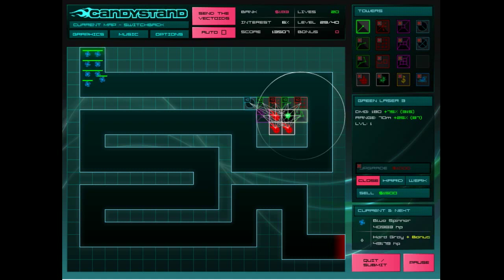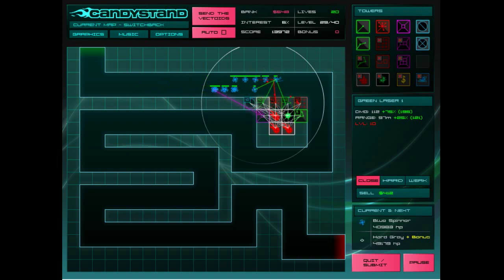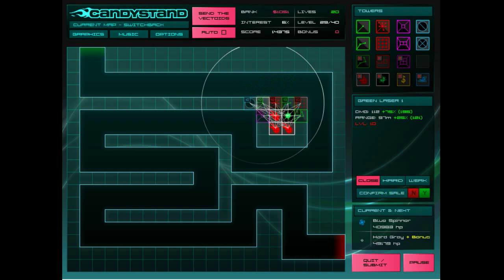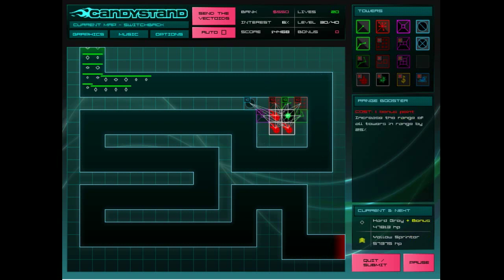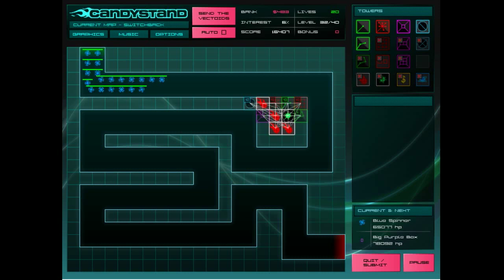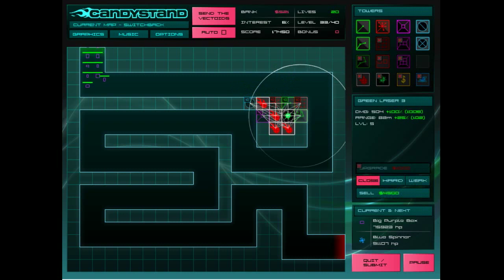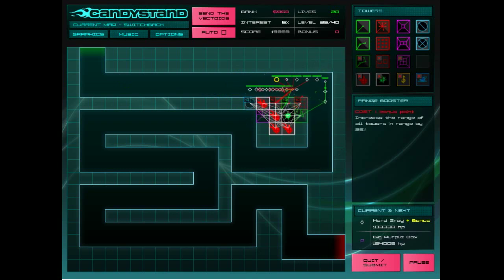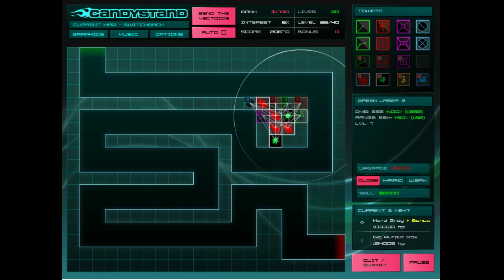Artemis Flashes the Internet Episode 1: Vector TD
First episode of me playing internet flash games! Oh, joyous happy days! Unfortunately, my mic was having some problems; I'll talk to Corin about getting a better one. Until then, enjoy me actually not failing that hard at Vector TD, a once in a lifetime event